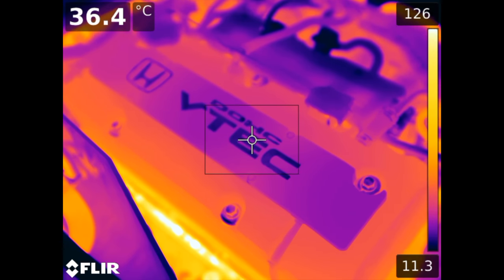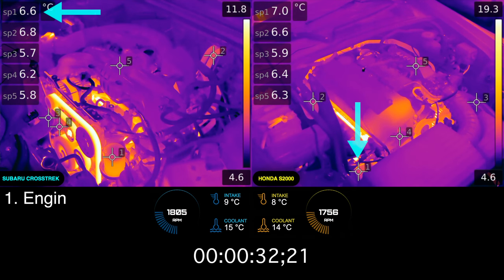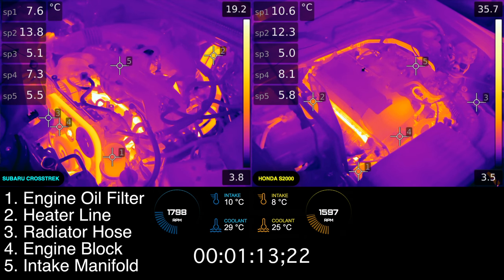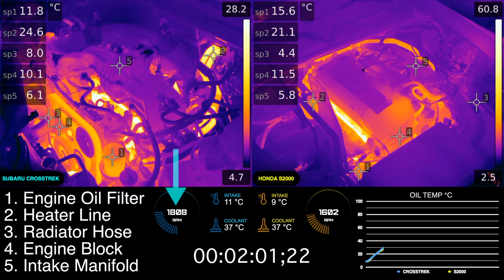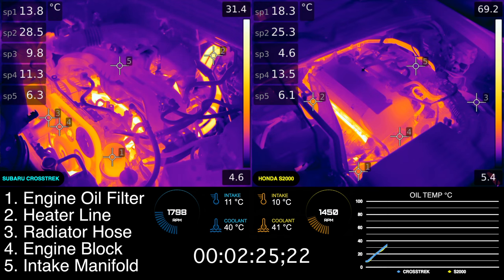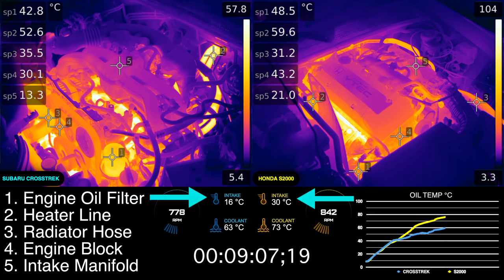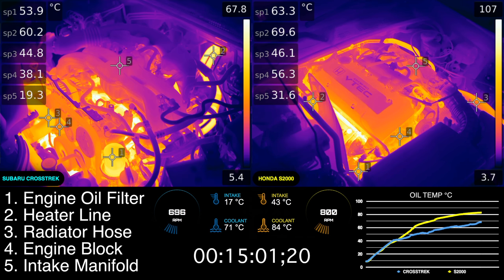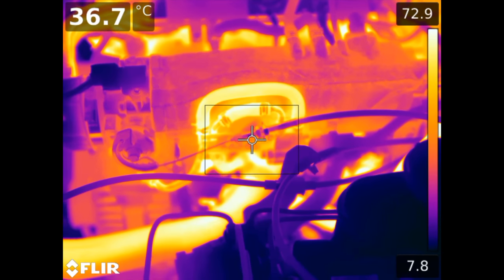$40,000 Thermal Camera - Watching Engines Warm Up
Watching Cold Engines Warm Up With A Thermal Camera
Flir One Thermal Camera

Products Used:
FLIR T1K Camera
Temperature Datalogger

Watching two different engines warm up using a $40,000 Flir T1K thermal camera. The cold starts we’ll be observing include a 2016 Subaru Crosstrek on the left, which has a 2 liter boxer four-cylinder engine, and a 2002 Honda S2000 on the right, which has a 2 liter inline-four cylinder engine.

All of the temperature data points, one through five, represent the exact same thing for each vehicle, measured in Celsius. Point one is the exterior temperature of the oil filter, point 2 is the heater core coolant line, point three is the top radiator hose, point four is the front of the engine block, and point five is the intake manifold, before the air is distributed to each of the cylinders. Both of the engines start at the exact same time, so you can compare these figures directly based on the time stamp shown on screen.

On the right of each of the thermal images is a sliding scale, which adapts to the image and shows the temperature range on screen. The bottom number, in Celsius, and wherever there are dark spots, represents the coldest area. The top number, and wherever there are white spots, represents the hottest area.

Beneath their respective videos, we also have the air intake temperature, coolant temperature, and engine RPM read directly from the vehicle. For the duration of the video, the temperature of the ambient air around the car remained at about 7 degrees Celsius.
Finally, I’ve added a plot in the bottom right corner showing oil temperature with respect to time. This temperature comes from a thermal probe inserted down each of the vehicles dipstick tubes.

By this point, you can start to see that the intake manifold temperatures, point number 5, differ for each. The Crosstrek has a plastic manifold, elevated away from the engine, which does a better job of keeping intake temperatures down versus the aluminum manifold of the Honda, which is tucked within the engine bay and close to heat sources. By the end of the video, the Subaru has over a 20 degree advantage in intake temperatures versus the Honda, and yes, both of them are still pulling in the exact same 7 degree ambient air.

EMISSIVITY NOTE: For anyone concerned about emissivity and the temperatures you're witnessing, I just did a quick test in my kitchen to verify the temps we're seeing. I took a sheet of paper (emissivity ~0.9+) and a sheet of aluminum foil (emissivity ~0.05), while the camera was set for an emissivity of 0.95. The camera accurately read the temperature of both items (about 20 deg C). Then I switched the camera's emissivity to 0.04. The aluminum foil's temp then varied widely, from 0 deg C to 50 deg C (it was still at 20 deg C, the temperature inside my home), while the sheet of paper now incorrectly read 30 deg C. To me, this shows that with the camera set at 0.95 for emissivity, readings will be accurate, and it has a way of calibrating for various emissivity coefficients of what's in view. This video was recorded with emissivity set at 0.95.